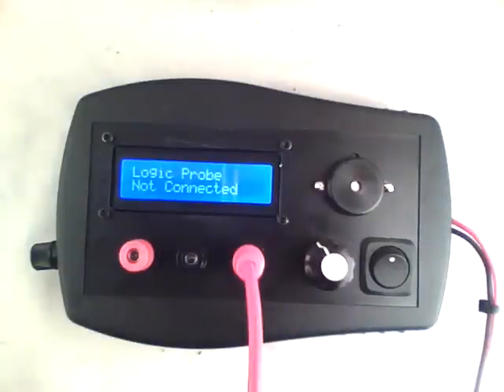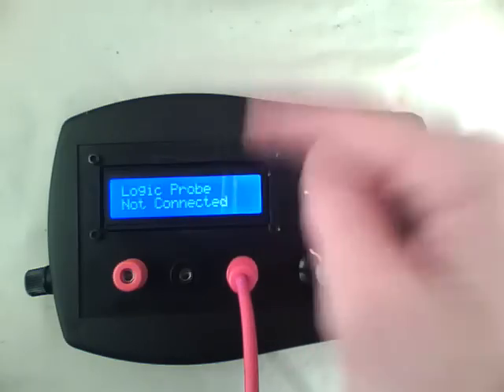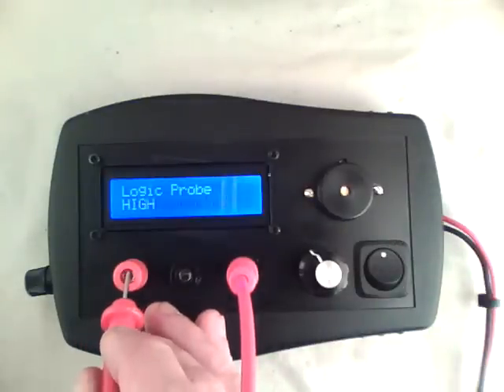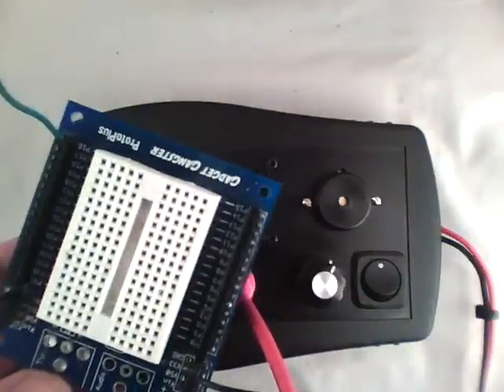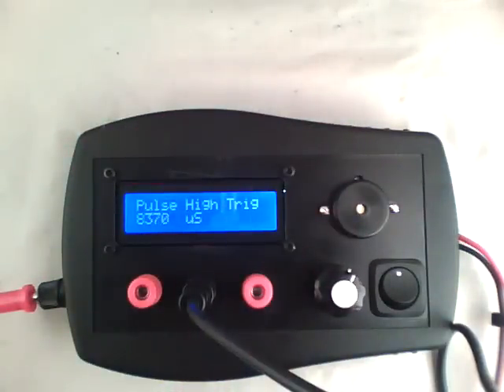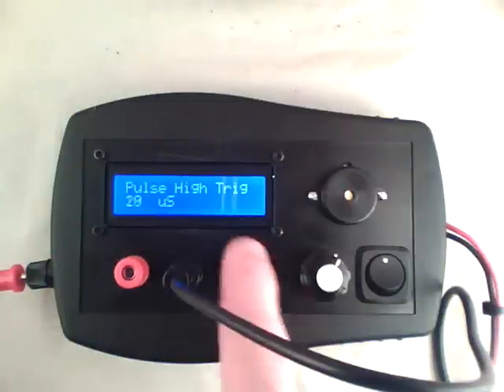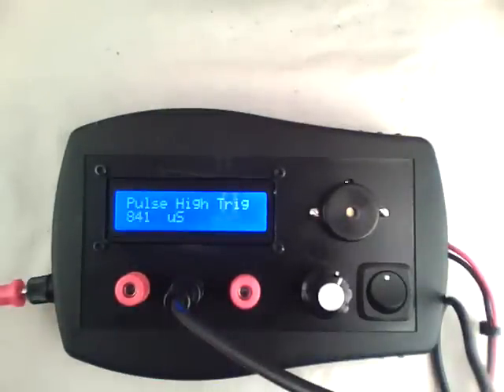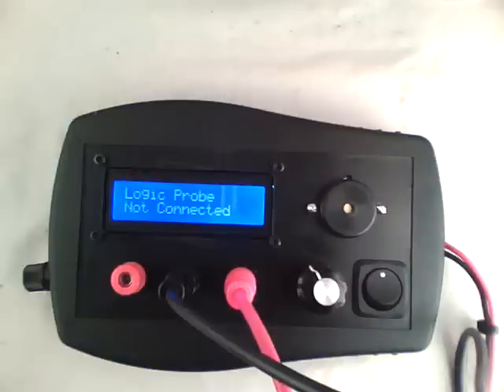Arduino Logic Probe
Just a fun little project.